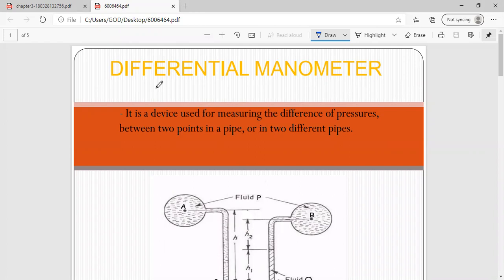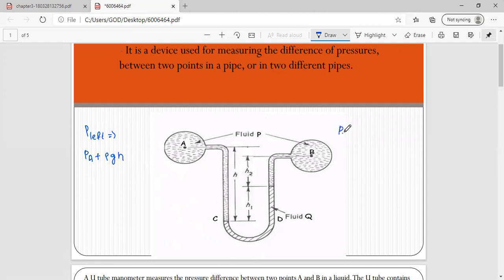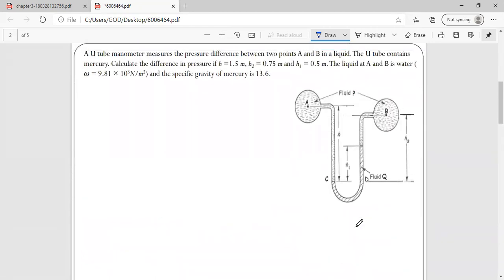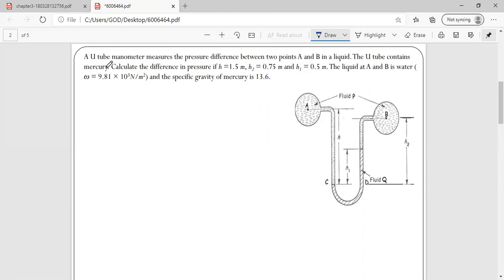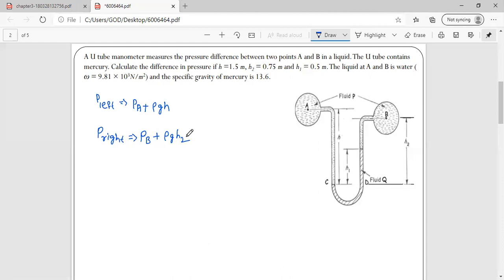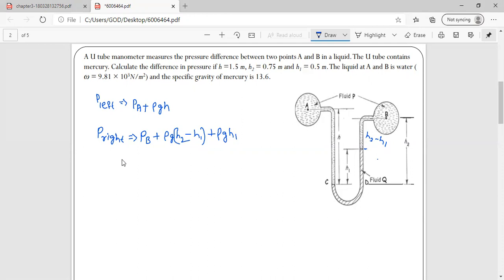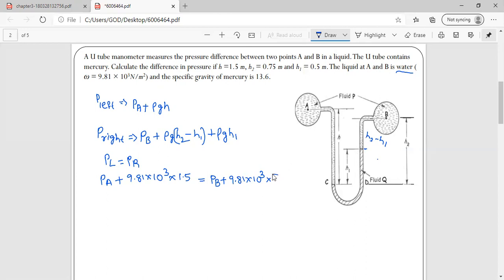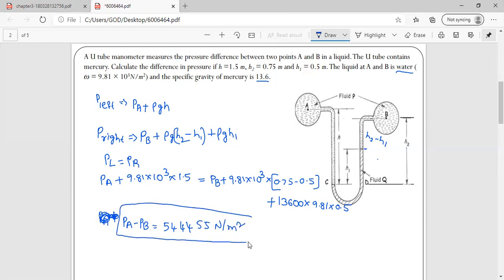u tube manometer prob